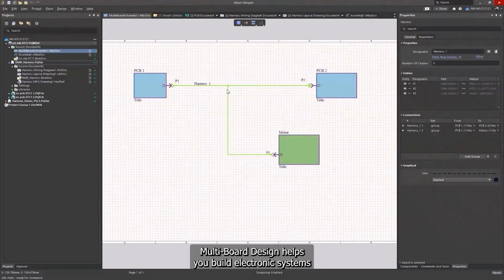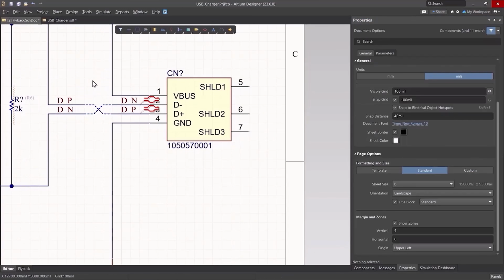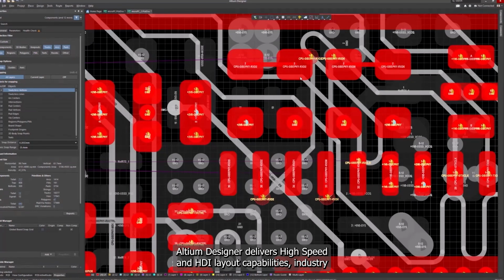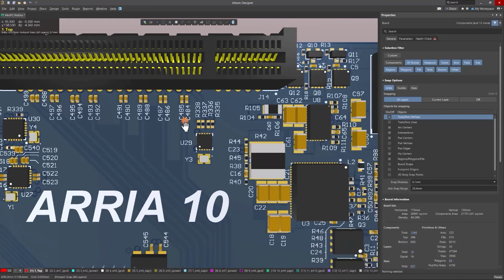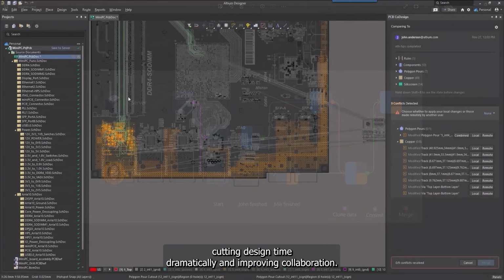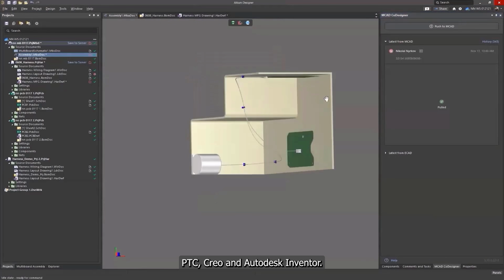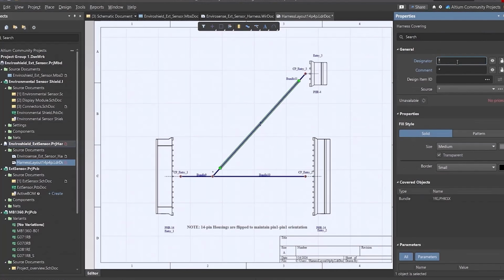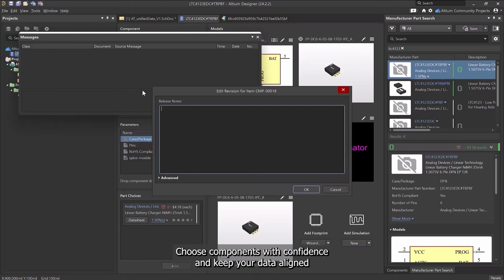Introducing Altium Designer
Multidisciplinary product creation powered by your unconstrained network. Work concurrently across design, sourcing, and manufacturing with real-time insight. 35+ Years of Excellence

Introducing Altium Designer – part of Altium Develop and Altium Lifecycle – empowering you to design all types of PCBs, from simple to complex systems, quickly and confidently.

Its unified platform keeps your workflow streamlined from concept to production.